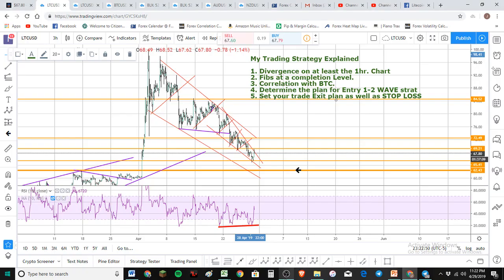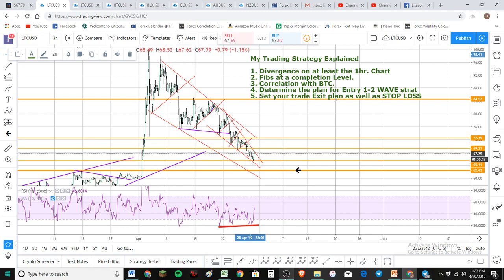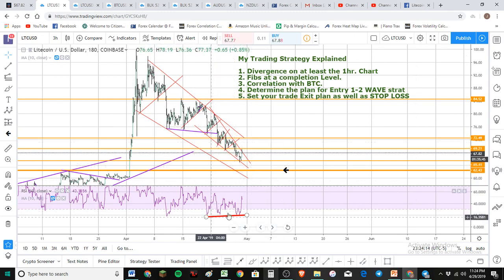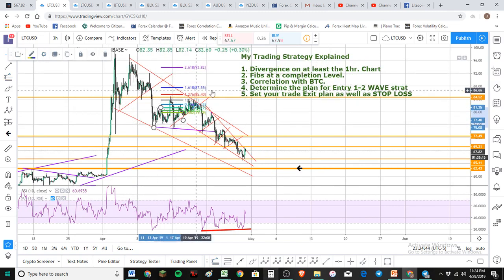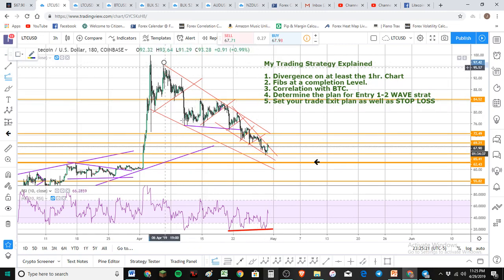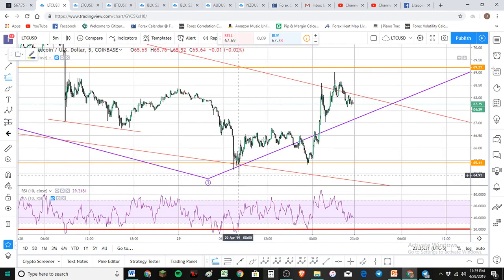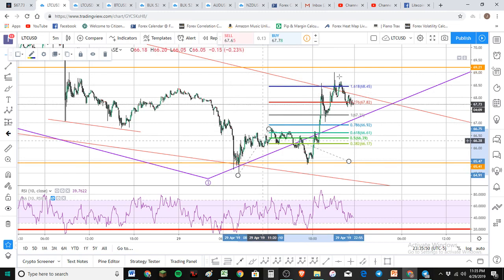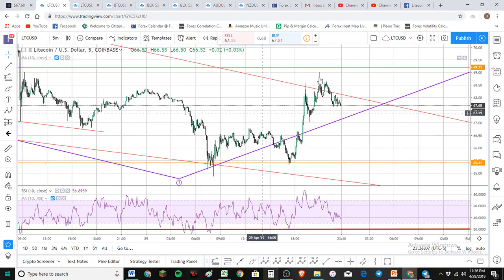Bitcoin Litecoin Technical Analysis - Watch My Strategy IN REAL TIME...Playing out perfectly.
Monday night checkup on Litecoin and Bitcoin and an analysis of my strategy as it is currently playing out in real time.